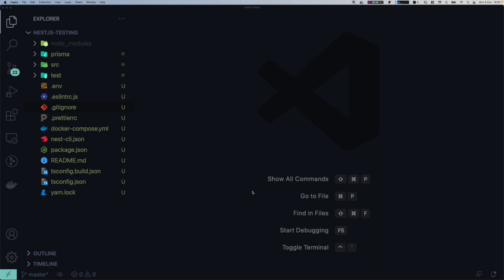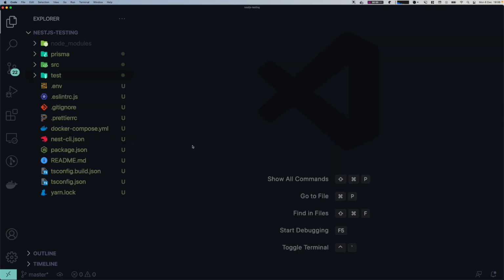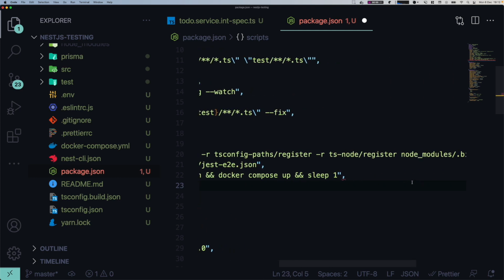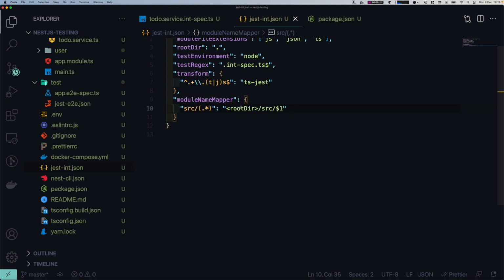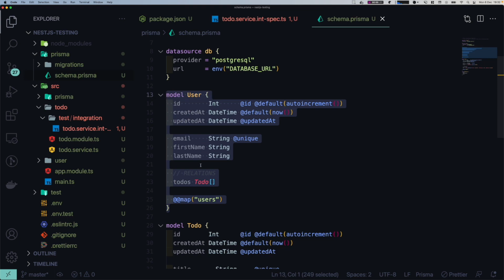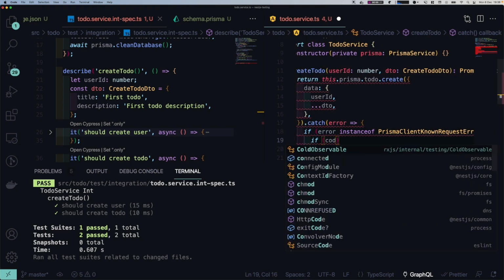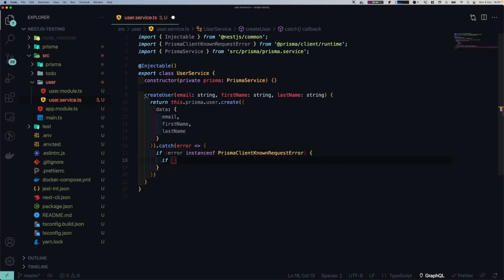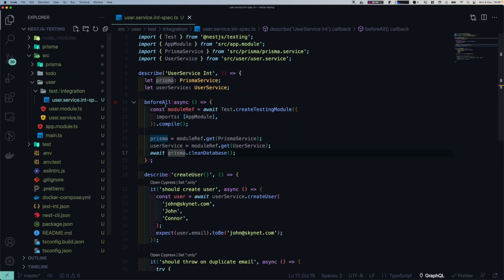NestJs Testing Tutorial - Integration Testing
In this video, I will be showing how to do integration testing in nestjs without mocking dependencies.

00:00 Integration Testing Introduction
06:20 Project structure
09:45 Test setup
10:00 Setting up Jest
18:00 Setting up testing environment
20:30 Push prisma migrations
21:30 createTodo() test
32:00 createUser() test